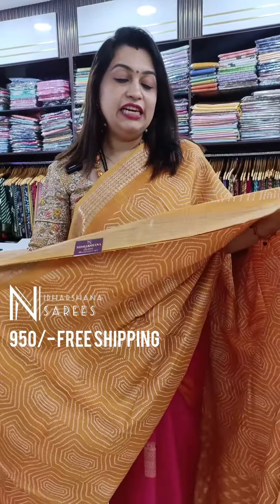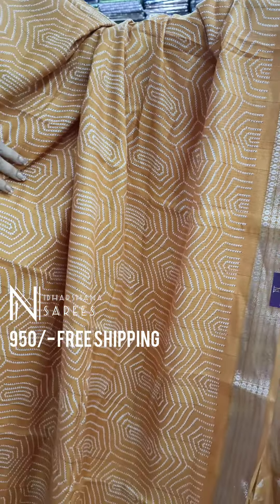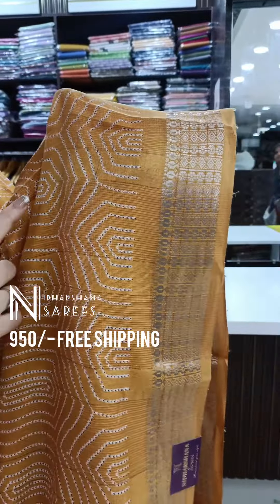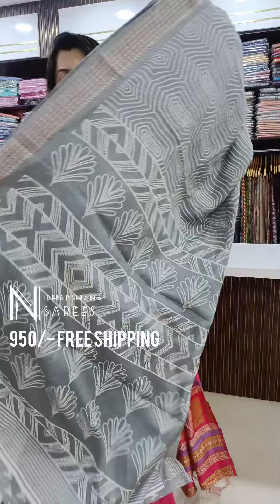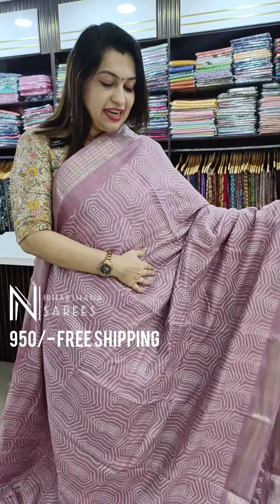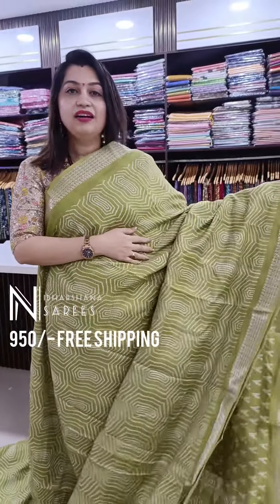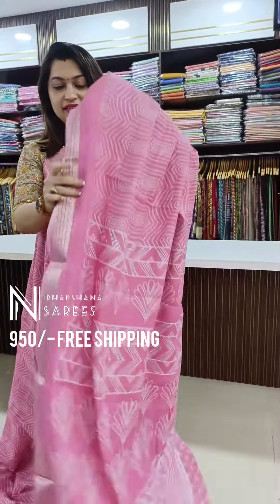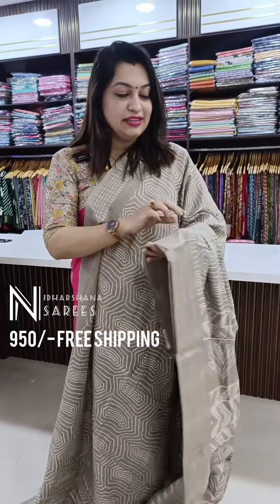chanderi silk design no 2